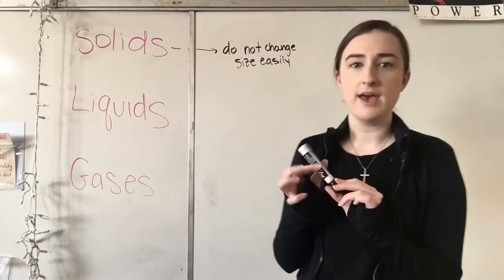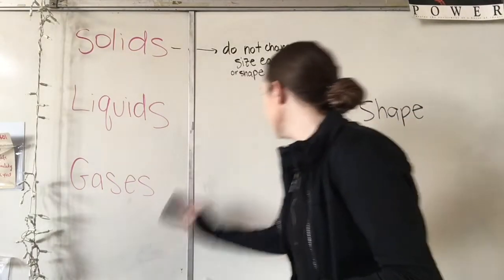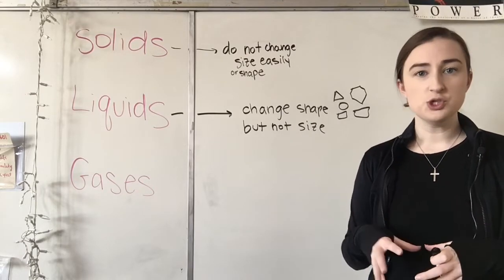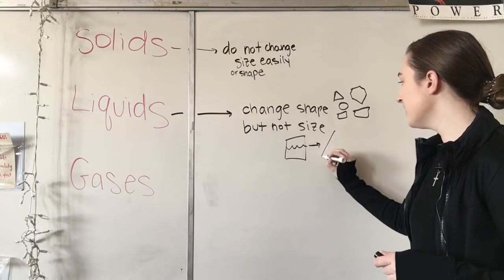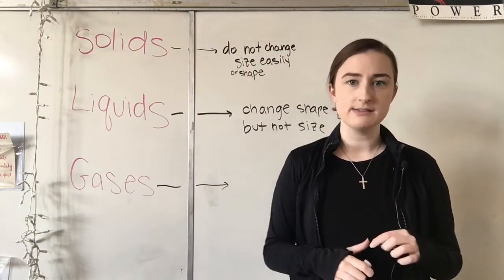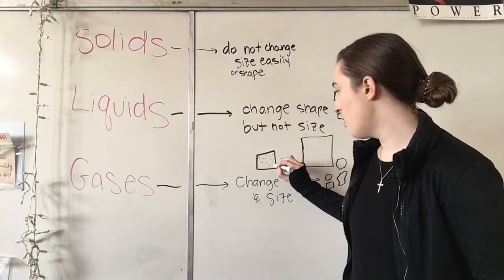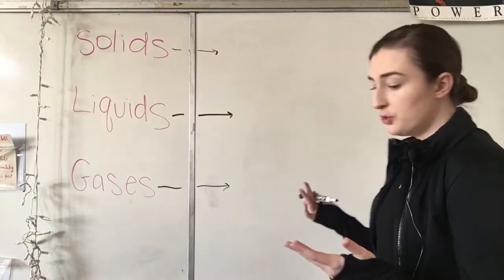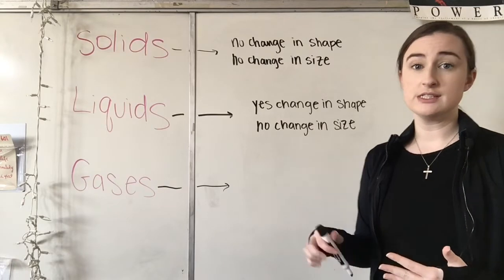Solids, Liquids, & Gases Explained